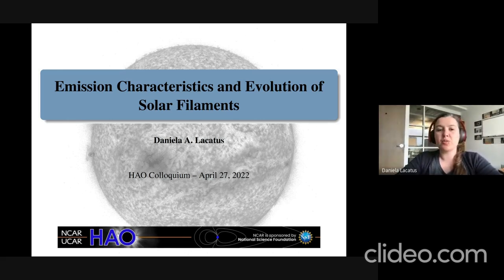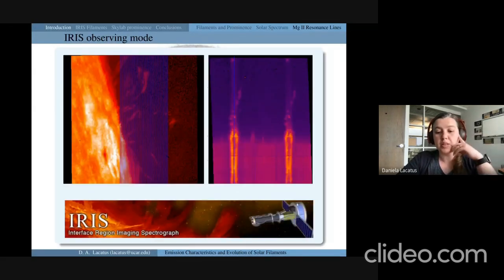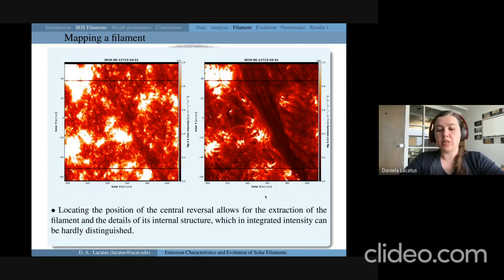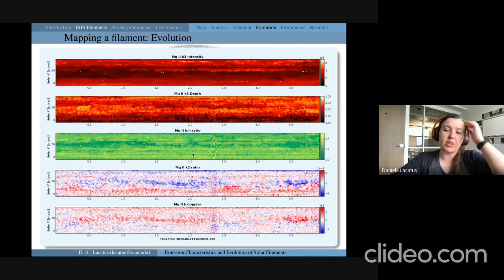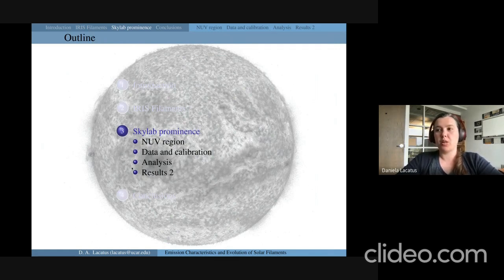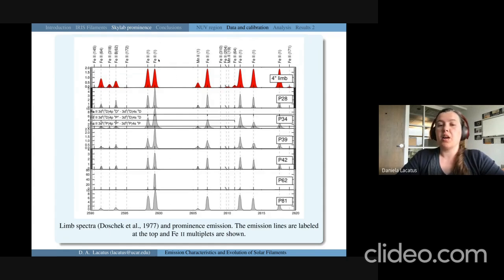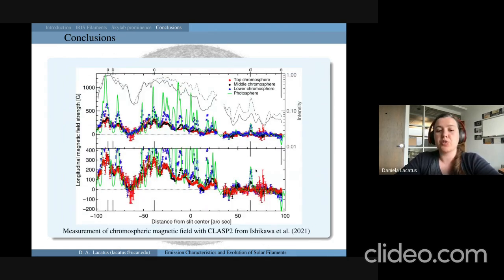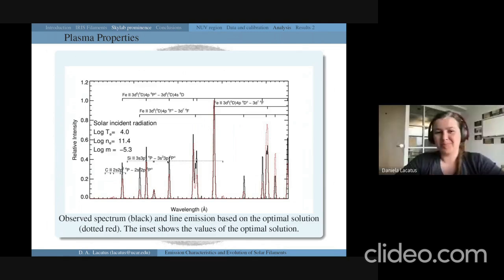Emission characteristics and evolution of solar filaments 4.27.2022